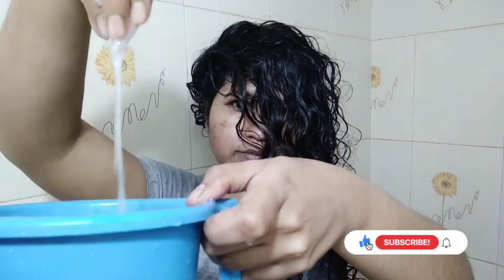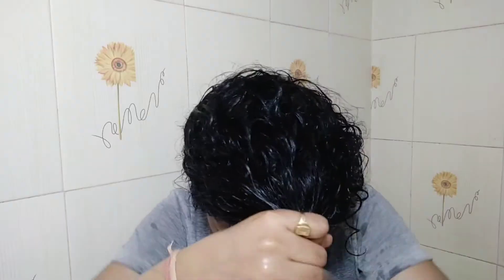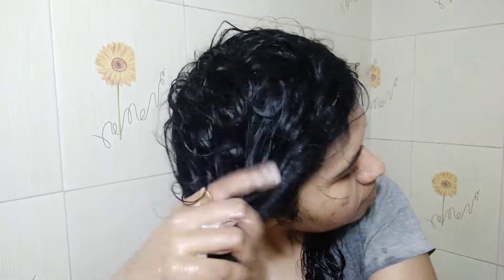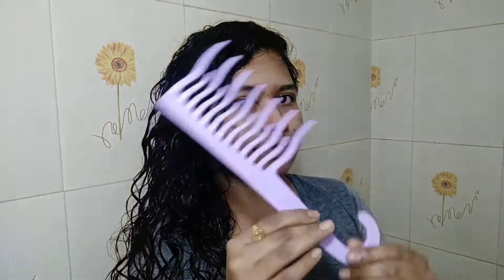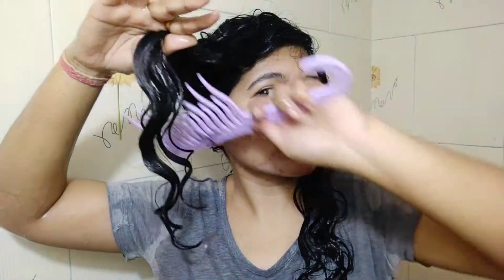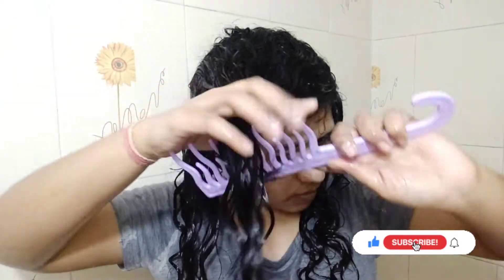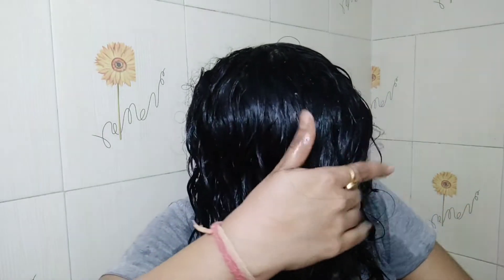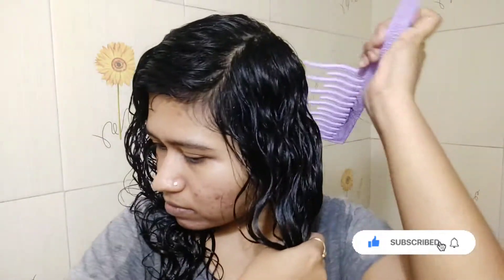MY SHAMPOO, CONDITIONING AND DETANGLING ROUTINE IN DETAIL | FRIZZY or NATURALLY CURLY, WAVY HAIRCARE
I hope you all are doing well. Today I'm sharing my shampoo, conditioning and detangling routine for my frizzy hair which is actually textured hair, also known as curly or wavy hair.

shampoo - reequil antidandruff shampoo (my everyday shampoo)

comb used for detangling and styling - curls xo comb

Musician: @iksonmusic

if you really liked my video then, don't forget to like and share it. if you have any doubt or any request you can tell me in the comment box. do subscribe to my channel for more upcoming videos.